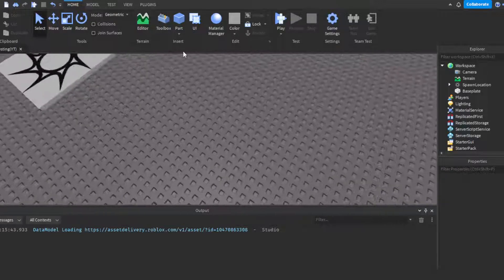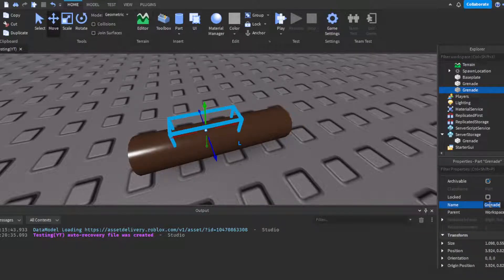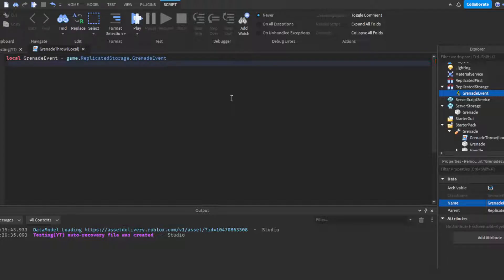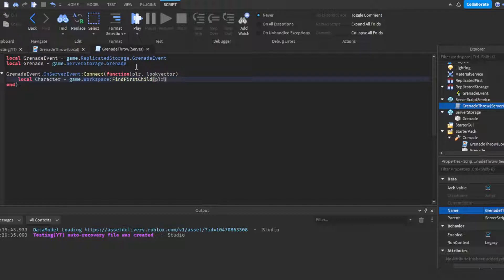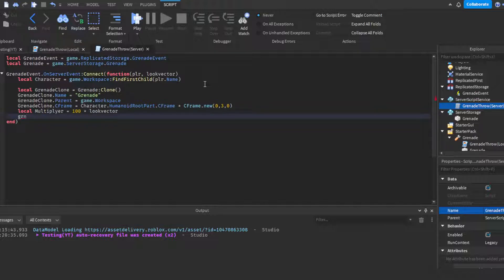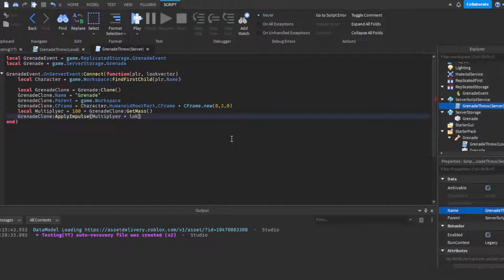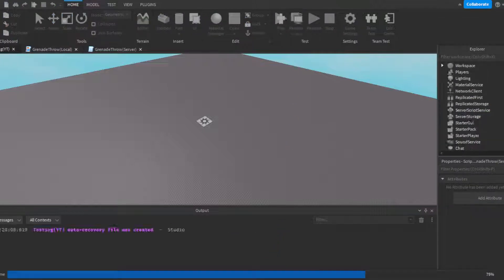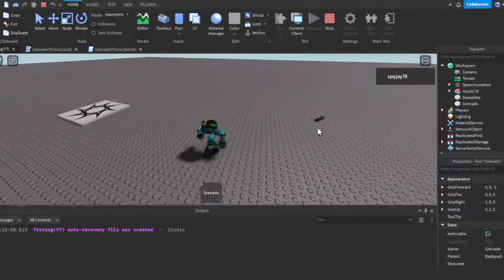How to make a Grenade in Roblox! (Roblox Studio Scripting Tutorial 2022)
local script:
local GrenadeEvent = game.ReplicatedStorage.GrenadeEvent
local Mouse = game.Players.LocalPlayer:GetMouse()

script.Parent.Activated:Connect(function()
 GrenadeEvent:FireServer(Mouse.Hit.LookVector)
end)

server script:
local GrenadeEvent = game.ReplicatedStorage.GrenadeEvent
local Grenade = game.ServerStorage.Grenade

GrenadeEvent.OnServerEvent:Connect(function(plr, lookvector)
 local Character = game.Workspace:FindFirstChild(plr.Name)

 local GrenadeClone = Grenade:Clone()
 GrenadeClone.Name = "Grenade"
 GrenadeClone.Parent = game.Workspace
 GrenadeClone.CFrame = Character.HumanoidRootPart.CFrame * CFrame.new(0,3,0)
 local Multiplyer = 100 * GrenadeClone:GetMass()
 GrenadeClone:ApplyImpulse(Multiplyer * lookvector)

 wait(2)
 local Explosion = Instance.new("Explosion", GrenadeClone)
 GrenadeClone.Transparency = 1
 Explosion.Position = GrenadeClone.Position
 wait(0.3)
 GrenadeClone:Destroy()
end)